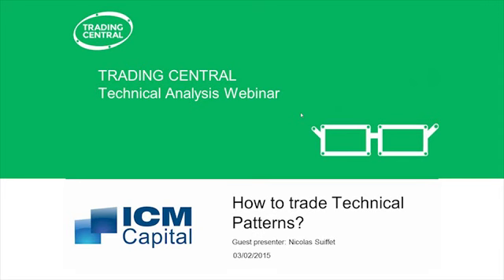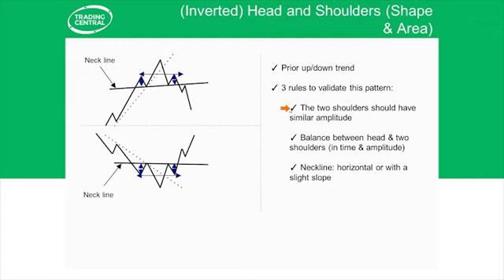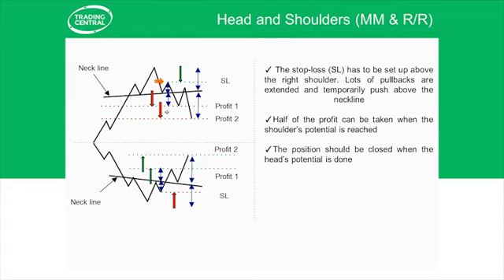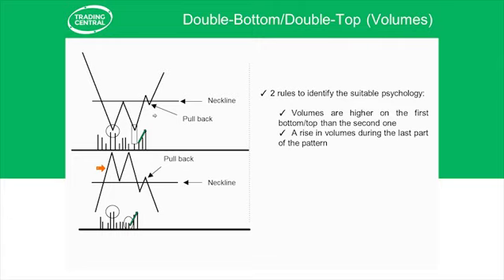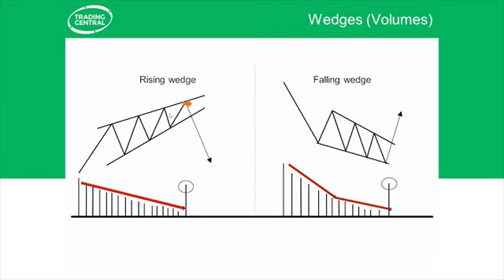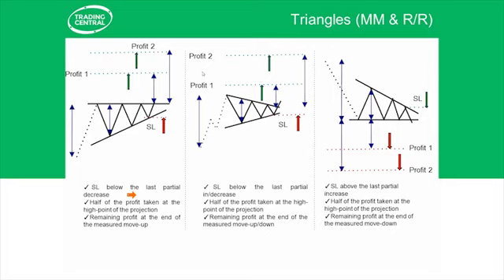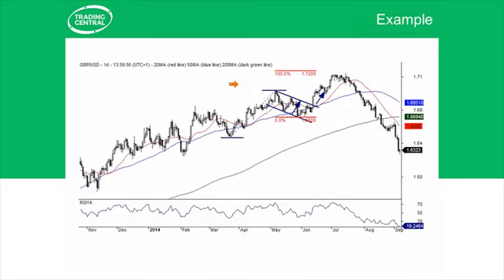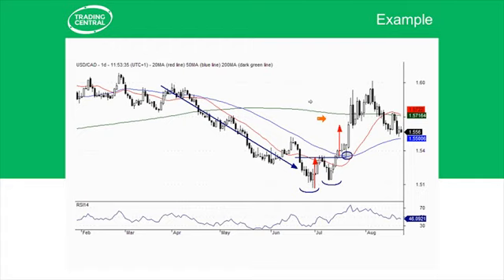Free ICM Capital Webinar: Trading Technical Patterns